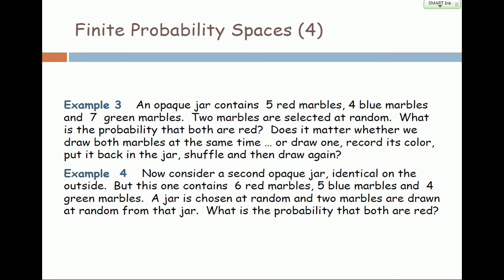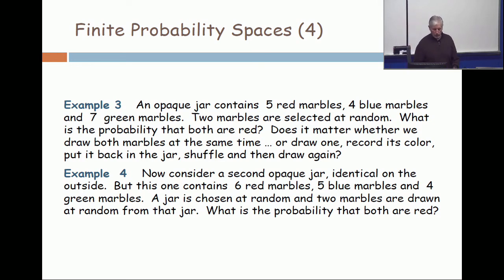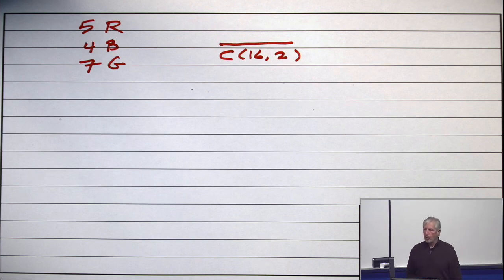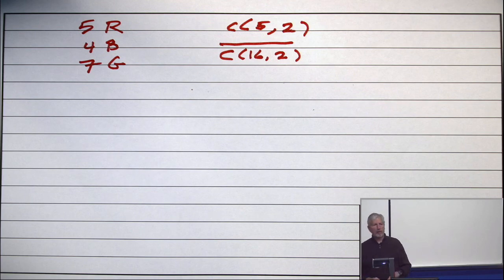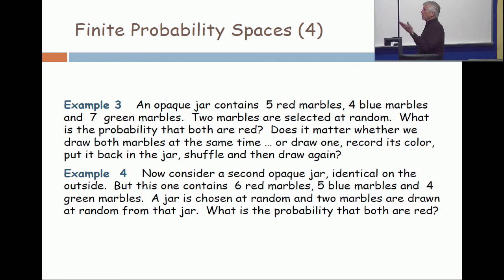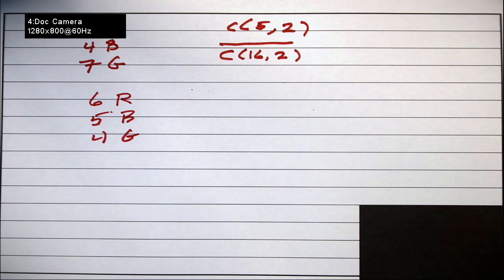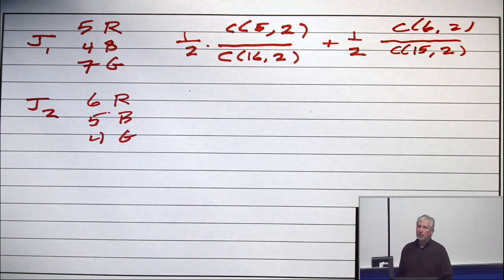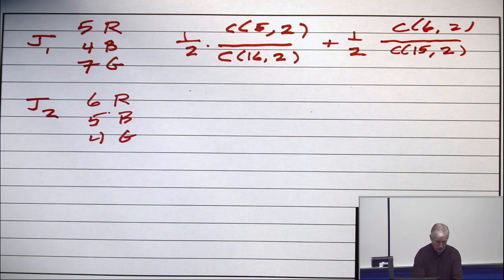L26V05 Finite Probability Spaces (4)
An opaque jar contains 5 red marbles, 4 blue marbles and 7 green marbles. Two marbles are selected at random. What is the probability that both are red?